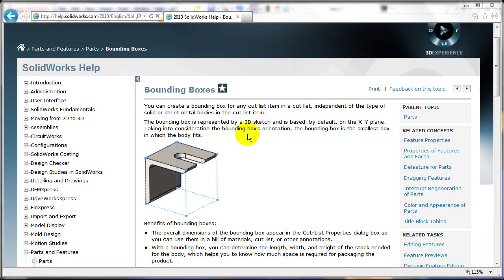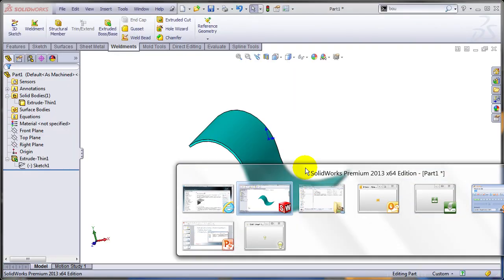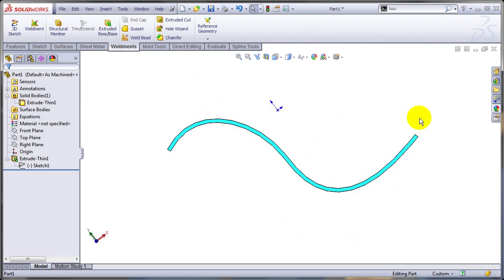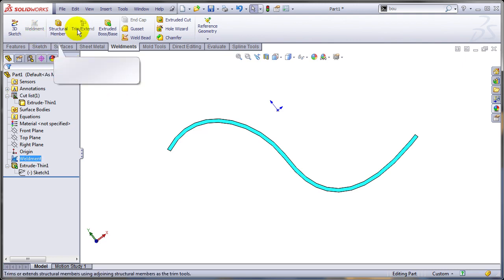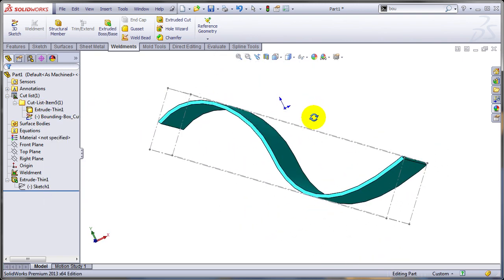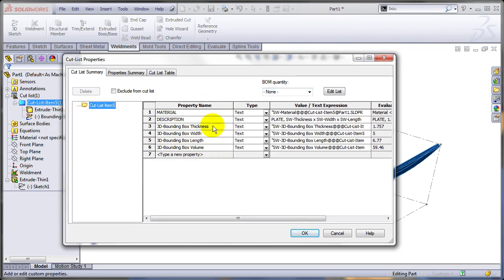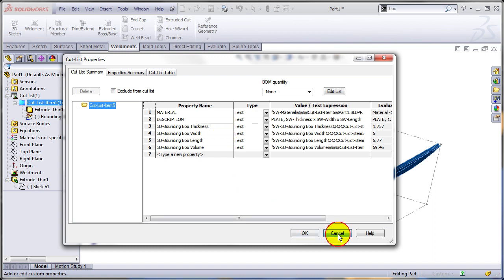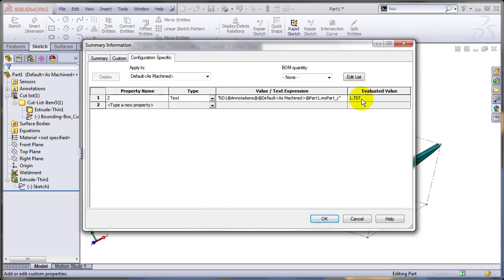SOLIDWORKS Bounding Boxes